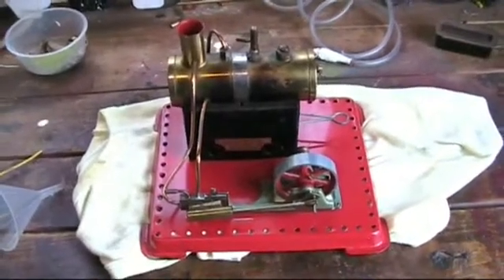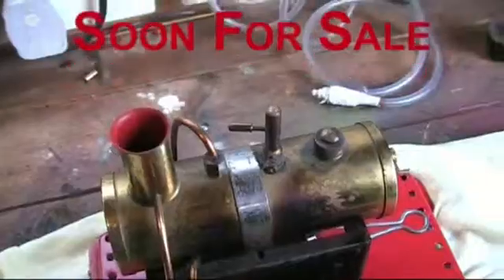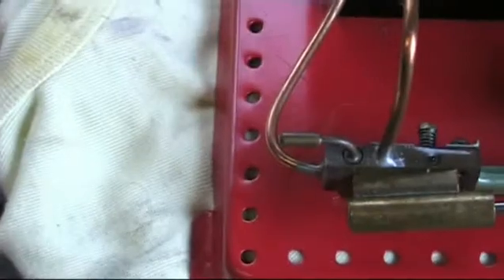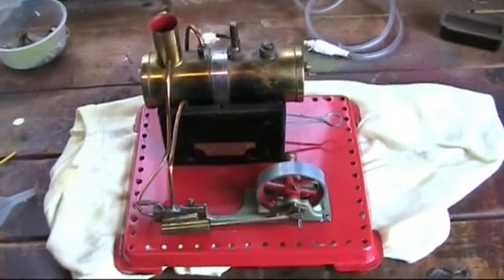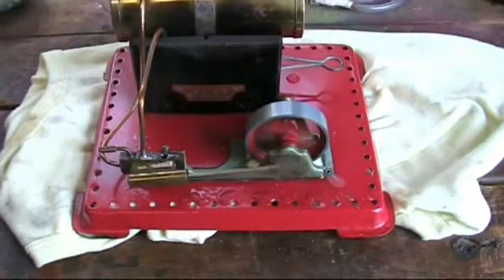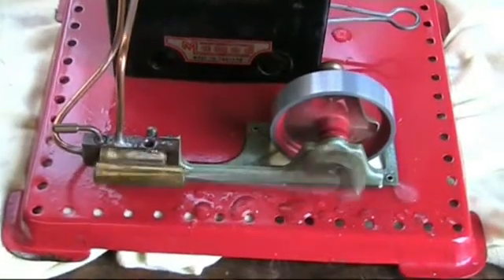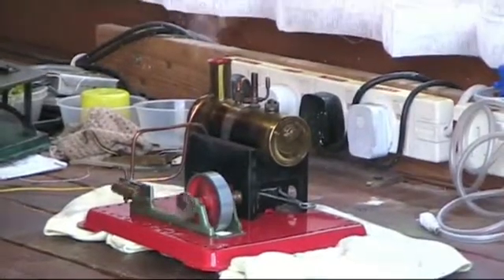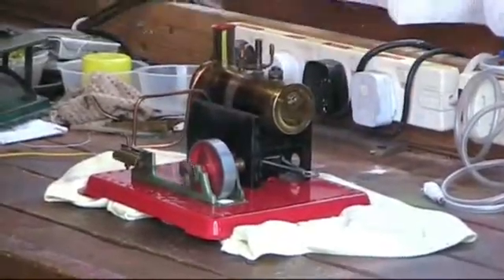Mamod SE2 Toy Steam Engine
A Mamod SE2 Steam Engine, under live steam prior to sale.